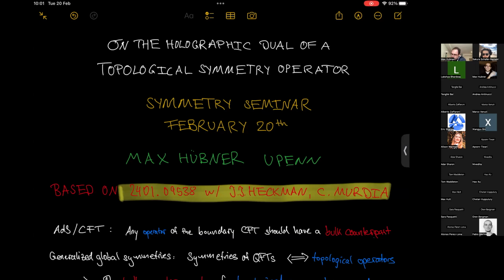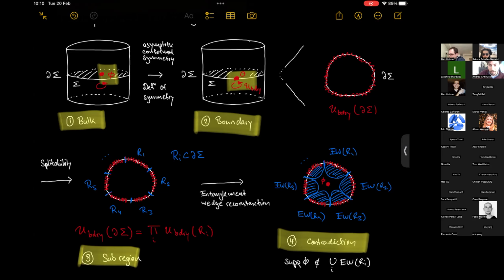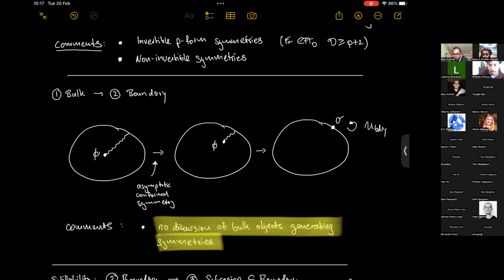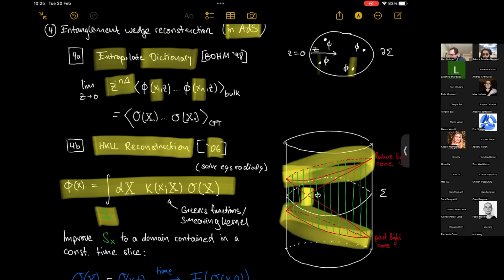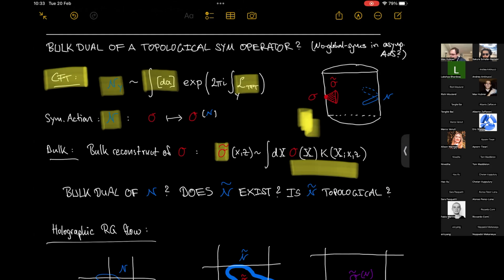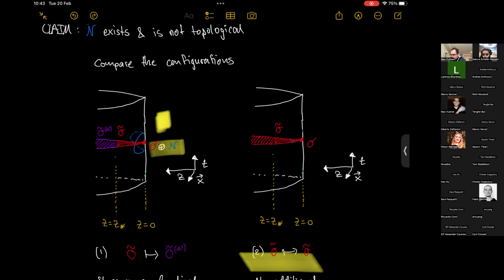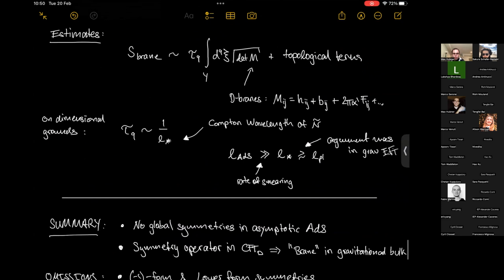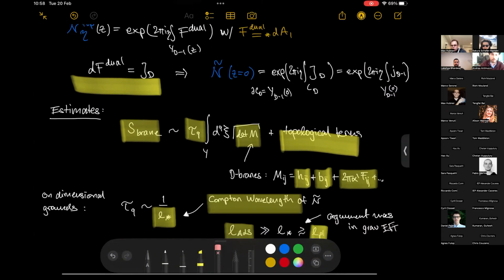Max Hubner: On the Holographic Dual of a Topological Symmetry Operator